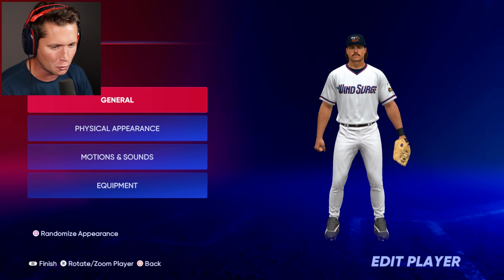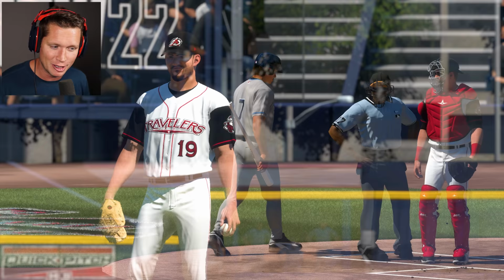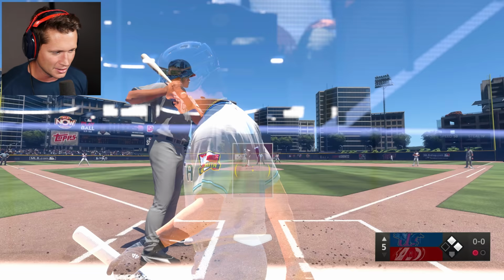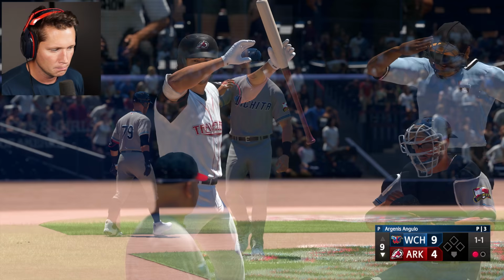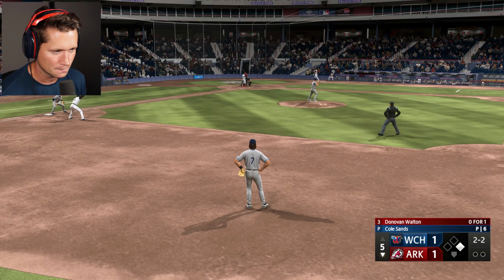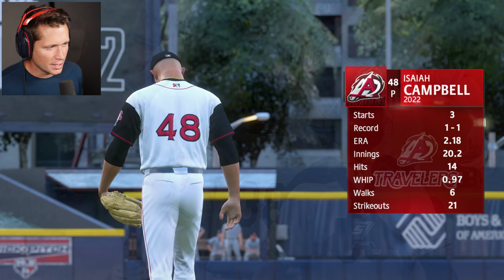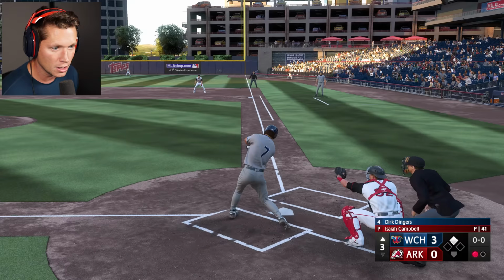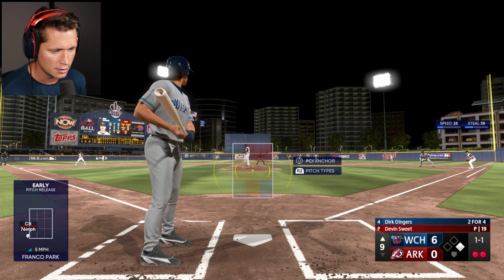MLB 22 Road to the Show - Part 4 - THIS BATTING STANCE IS OP